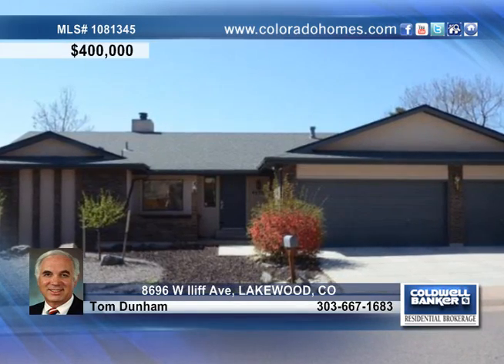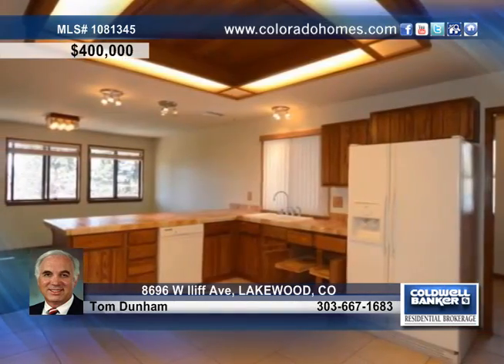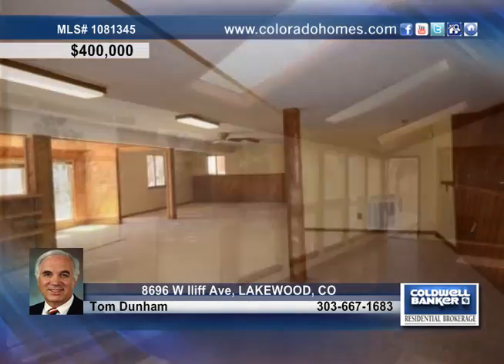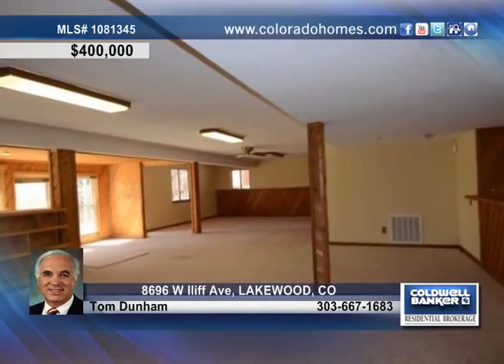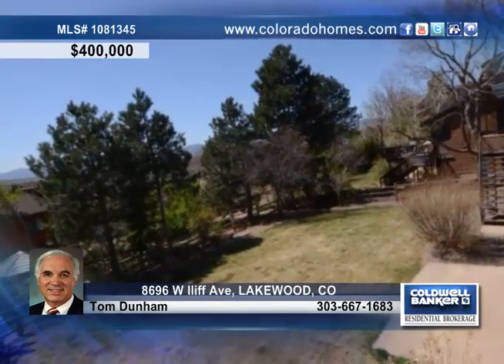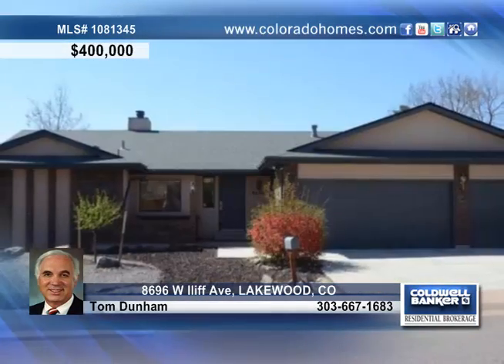Home for sale in LAKEWOOD, CO | $400,000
Huge Brick Ranch w/Full Walk-Out Bsmt with Mtn. View, Sun Room w/sky light &amp; wrap around deck.  Main Level mstr bed has fireplace, vaulted ceiling, private deck. Spacious Fin. Walk-Out Bsmt. w/Office opens to level back yard.  Very private quiet neighborhood.